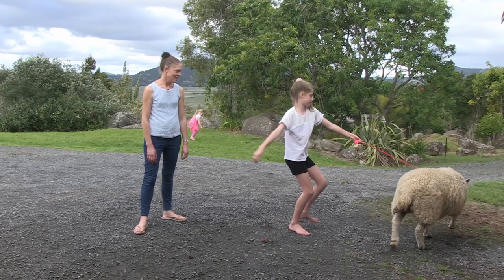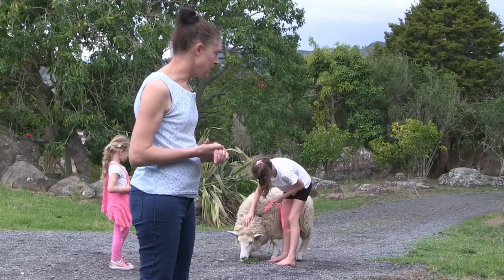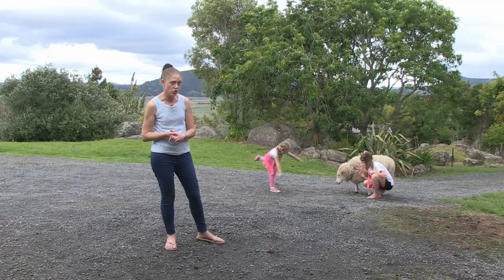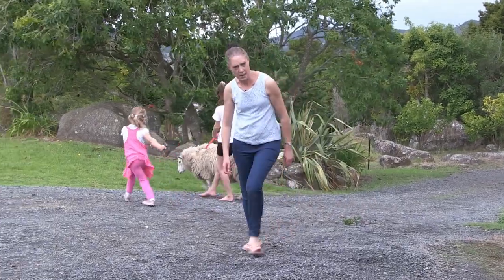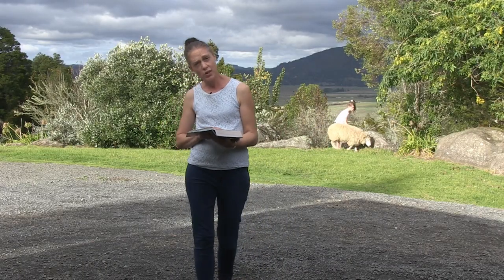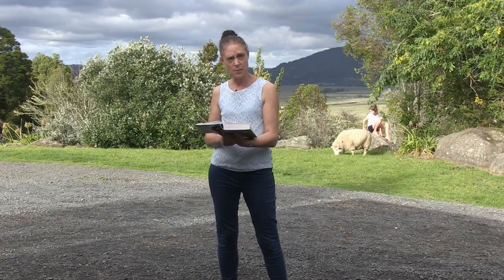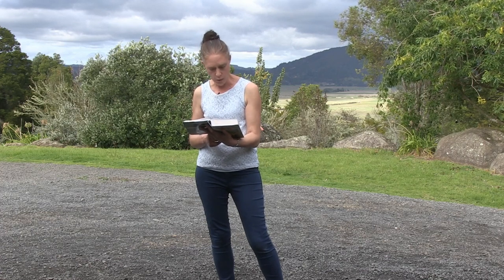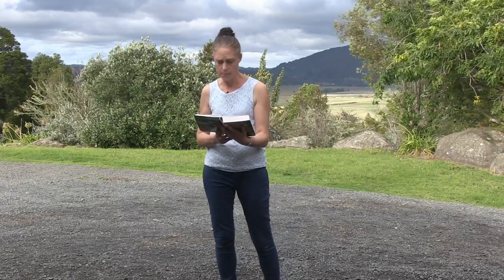Kids Sabbath School - Clare and Lollypop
Whangarei Seventh-day Adventist Church